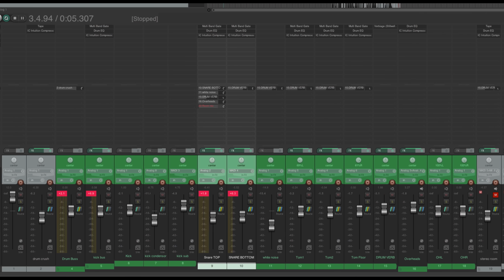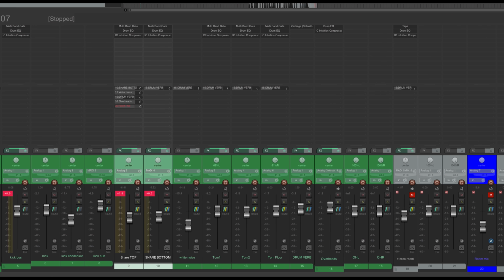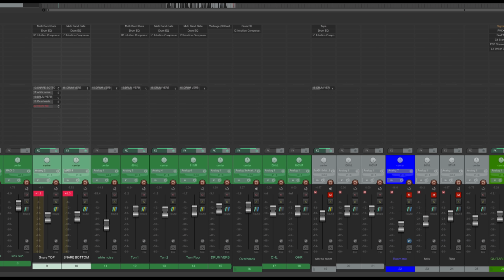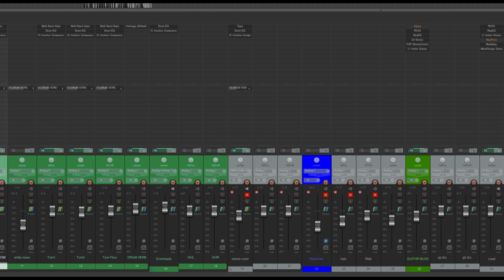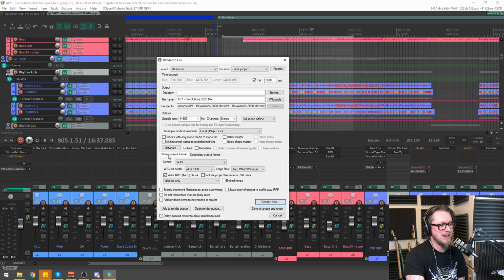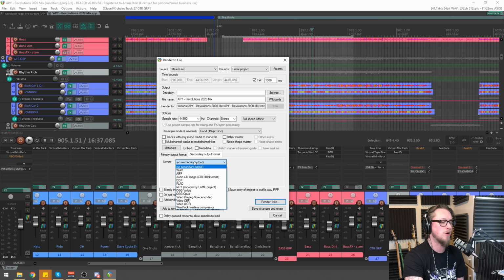Having trouble making sense of Reaper?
Sitting down with Adam Steel from Hop Pole studios and discussing his ULTIMATE REAPER COURSE!